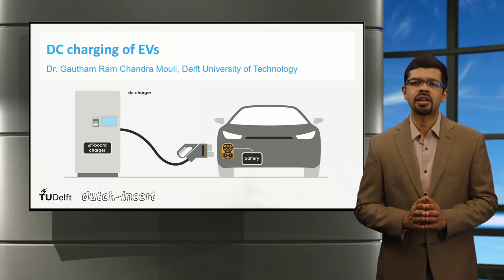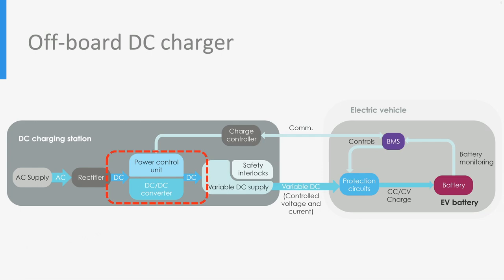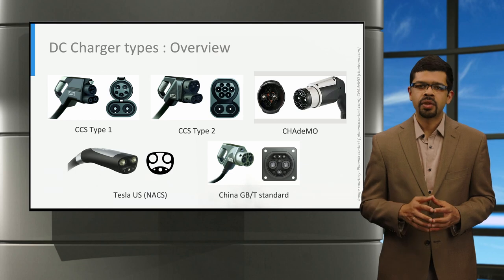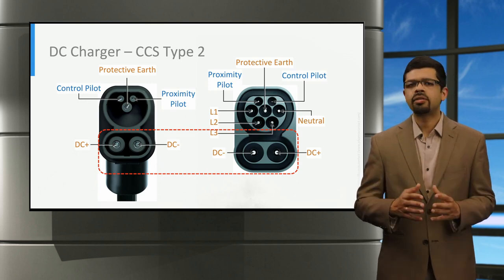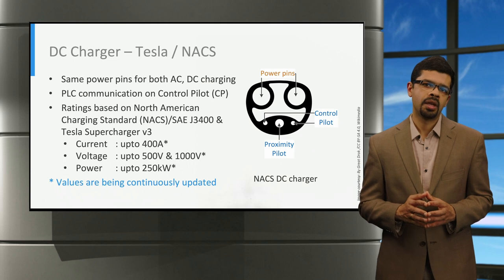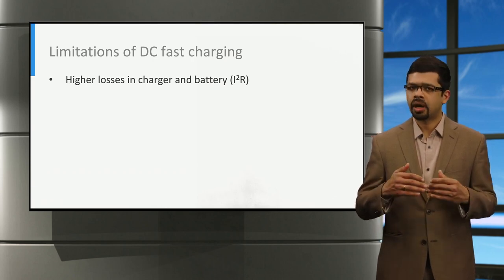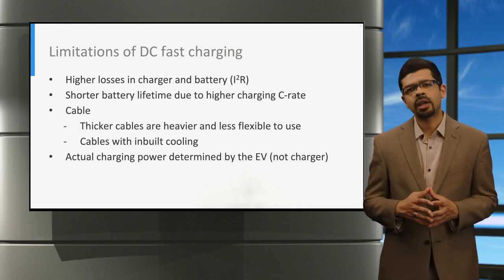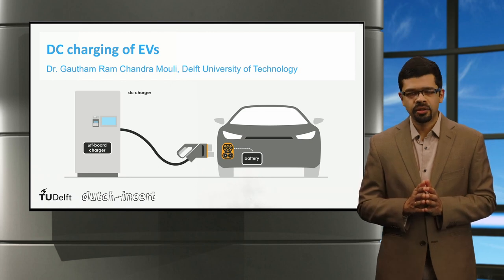DC Charging of electric vehicles (Updated)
For more lectures on electric vehicles, register for the free massive open online course on Electric cars (offered by the Delft University of Technology and D-INCERT) on edx @

About this video:
Range anxiety is the fear that the electric vehicle does not have enough capacity to travel anywhere that is far away. This means no EV road trips, no leisurely drives through the mountains, potentially even no cross-city travel. Yes, EV range is continuing to grow, but it is nowhere near the range of its gas-powered equivalent and the charging times are still relatively longer.

Mitigating this issue is DC fast-charging. They can charge many electric cars to 80-percent capacity in around 30 minutes, though charging rate slows down significantly after that to avoid damaging the battery pack. The tradeoff is that DC fast-charging stations are more expensive to install and operate. Large scale adoption of electric cars is possible with higher charging powers and more fast-charging stations. This allows the car makers to use smaller battery packs, thus reducing the cost of an EV’s most expensive component. Hence, could be a possible solution for the range anxiety.

We know that fast charging is quite attractive in the sense of high power charging with short charging times. But how does a DC fast charger work? What are the different DC charging systems around the world? Gautham Ram Chandra Mouli will be answering these question for you in this lecture. Find out now!

Learning goals:

What are key parts of an DC charger?
What types of connectors are used for DC charging?
What are the limitations of DC fast charging?